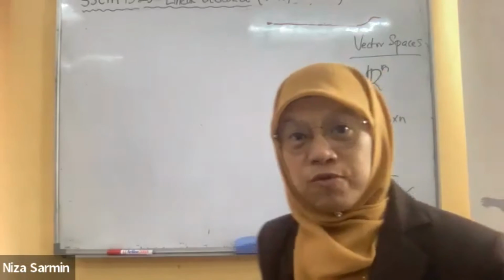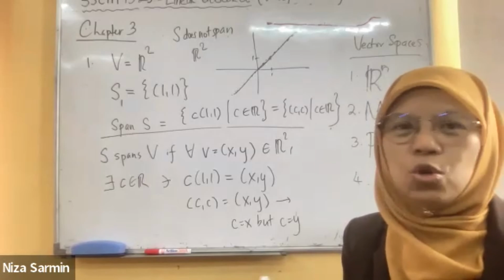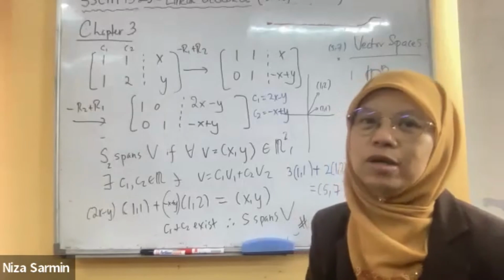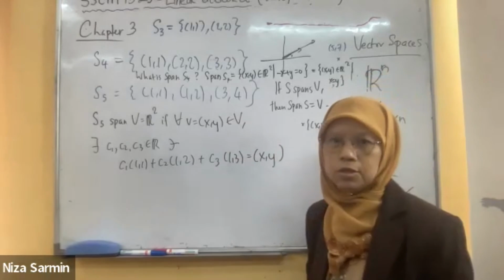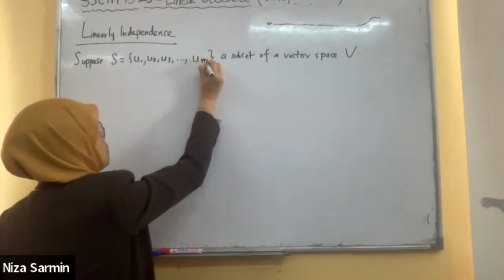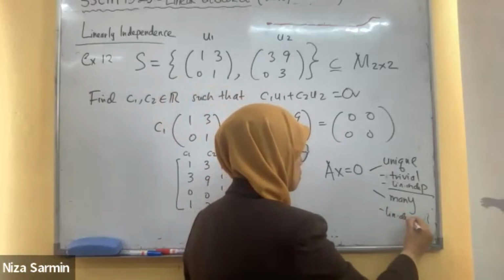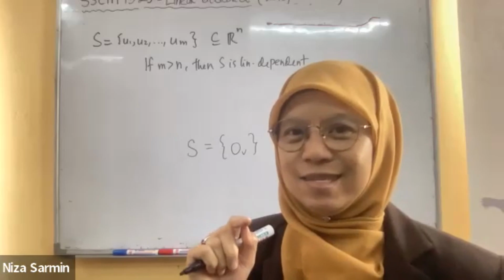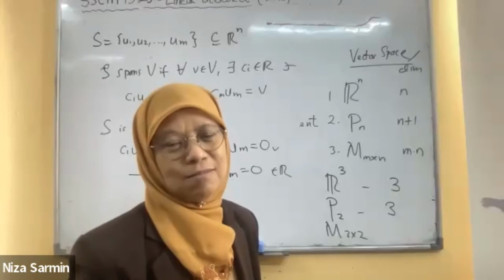Linear Algebra - Vector Spaces Part 4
Vector Spaces
1. Spanning
2. Linear Independence
3. Basis